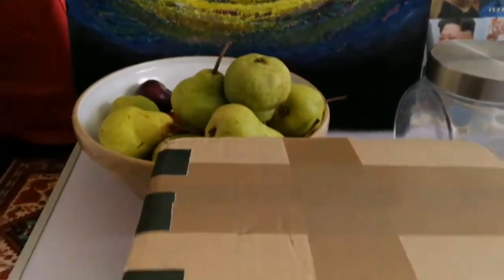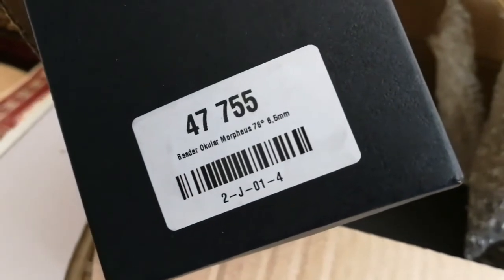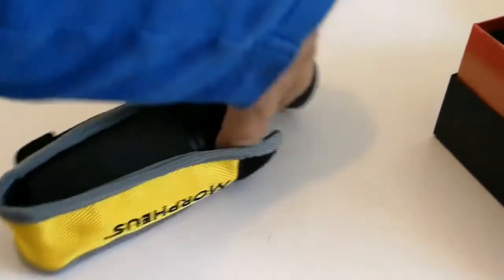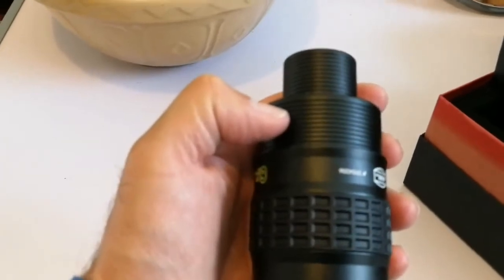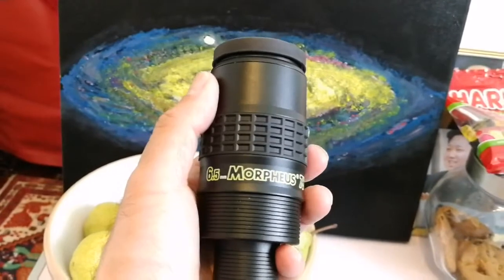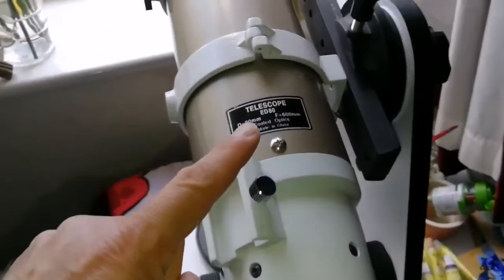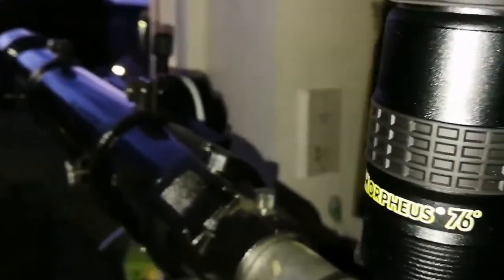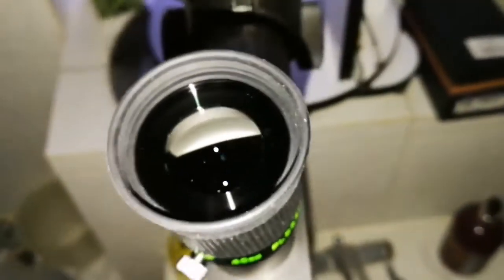Amazing Baader Morpheus 6.5mm 76 Degrees Wide-field Telescope Eyepiece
Morpheus is the God of Dreams – and after more than four years of development Baader present the eyepiece of our dreams: The MORPHEUS® 76° WIDE-FIELD OKULARS.

Even if a certain movie-classic hints otherwise – Baaders Morpheus® are absolutely real. Featuring a true 76° field of view, they immerse you in the Universe without having to roll your eyes. The big eye relief is perfect for observing with glasses and the comfortable viewing- behavior leads to a “Spacewalk-feeling” that normally is provided only by eyepieces with a much larger and inaccessible apparent field of view. Meanwhile the image in no way appears distorted or like viewing through a fishbowl. Center contrast and brilliance match those of the finest planetary eyepieces – while even with the fastest telescope optics you will enjoy tack sharp stars close to the outer edge of the field.

Baader have put as much effort into the workmanship as into the optical design. Phantom Coating® Group, rare-earth glasses, sealed watertight housings and blackened lens edges are a given. Practical design is the prime goal: i.e. minimum metal to keep weight at bay, optimized for bino-viewing, photo- video thread – and the all-new 1¼" and 2" “safety-kerfs” to guard against slipping (no undercut). In the night you will love the quick draw eyepiece holster and the photo-luminescent engraving.

Optical Features

Full Field Sharpness: The sharp flat 76° field is unsurpassed by any other modern wide field eyepiece. On-axis sharpness and contrast rivals our best planetary eyepieces, while delivering nearly equivalent performance over the full field. Stars remain diamond pinpoints as you move away from center, and the field remains flat and in focus, even in short focus telescopes.
Long Eye Relief: Morpheus pushes the envelope of comfortable wide field viewing further than ever before, delivering close to 20mm of eye relief along with best-in-class optical performance. Eyeglass wearers can comfortably take in the full field, and users of Binoviewers will find that Morpheus make the ultimate eyepieces for viewing with two eyes.
Low Distortion: The Morpheus optical design delivers exceedingly low distortion (angular magnification distortion). Planets and lunar features retain their shapes as they transit the field and the true field sizes are close to theoretical. Many companies exaggerate at this point and deliberately use off axis distortion magnification as a means to advertize blown "apparent" field sizes . You will be able to compare this given field size of 76° and find it to be the true value, calculated from the apparent field size and focal length.
Immersive Views: As avid observers ourselves, we have studied the behaviors of most commonly available wide field eyepieces and listened to other observers comments on what eyepieces give the most palpable and engaging wide field viewing experience. What we found is that the subjective ‘spacewalk’ feeling is not just a function of field of view. Interestingly, some wide-field eyepieces with fields of 82 degrees failed to deliver the same viewing experience as others with similar fields, or even some with smaller fields. We found two additional primary factors played into the equation – Eye Relief (and the related large eye lens size) and Ease of Viewing (a combination of long eye relief and control of pupil aberrations). We also found that fields much below 74 degrees tended to have a reduced effect. So, with this information in hand, we set out to design a new eyepiece with a field of view greater than 74° that met all of the other optical parameters necessary to deliver a truly "immersive" viewing experience where the eyepiece essentially disappears. The result is Morpheus®.
Phantom Coating® Group: Pioneered in the Hyperion lineup, the Phantom Group Multi-coatings have been further optimized for use in the Morpheus and index-matched to each of the different glasses.
Optimized Internal Baffling: As with all Baader Planetarium eyepieces, the internal mechanicals have been fully ray-traced and baffled to eliminate the effects of stray-light.

Mechanical Features

Optimized for Binoviewing: Every last bit of space has been squeezed out of the main body to minimize its size, giving maximum nose clearance for binoviewing.
Weight reduction: Every effort has been made to eliminate unnecessary weight - especially in view of effective binoviewing. The weight of all Morpheus-eyepieces essentially are the lenses inside plus the best protection and water resistance we can supply.
Foldable Eyecups: The Morpheus include two soft rubber dual-position foldable eyeguards (see images below). These innovative new eyeguards have been developed to provide the optimal comfort and eye spacing for most users and eye glass wearers. The included special winged version provides the ultimate comfort and exclusion of stray light necessary for binoviewing with eyeglasses.